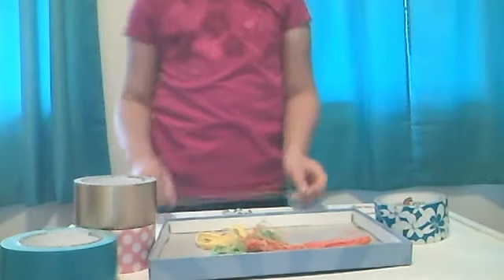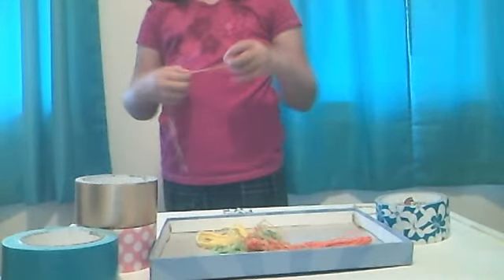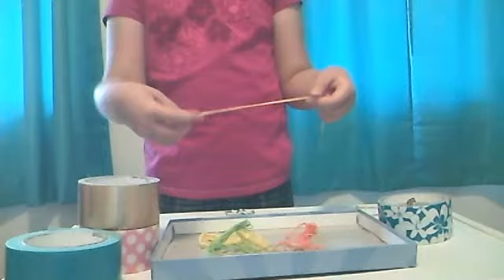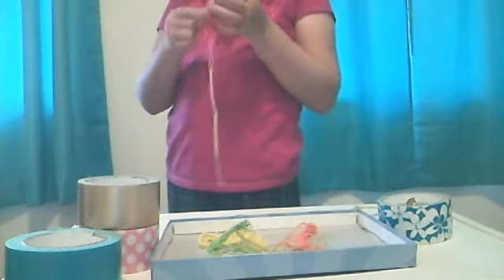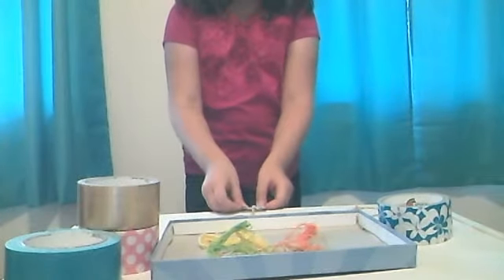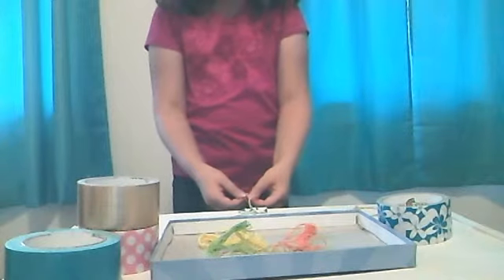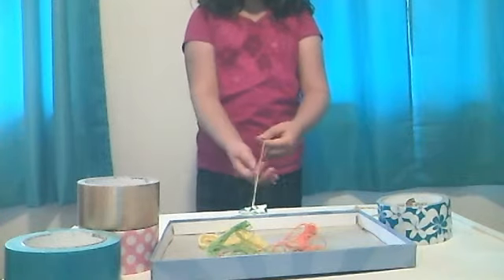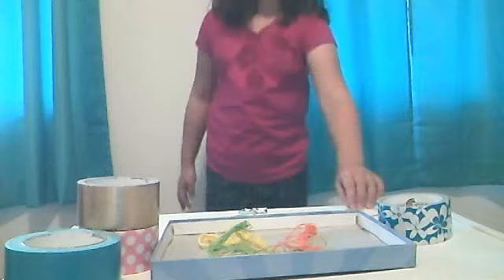How to make a bracelet out of coloured string